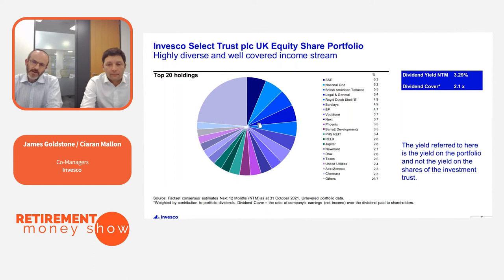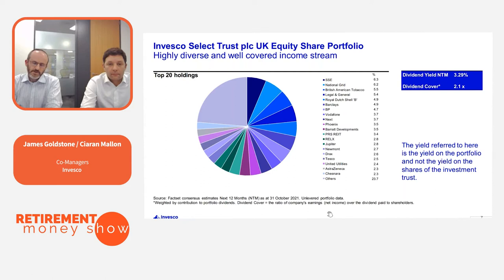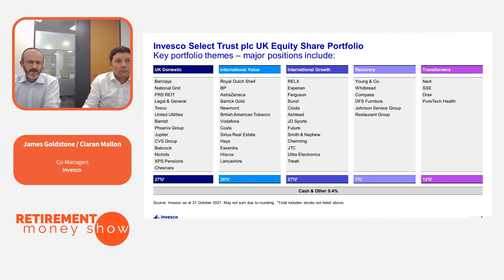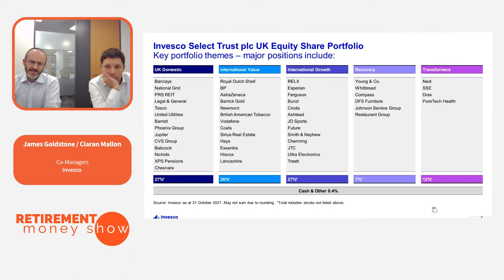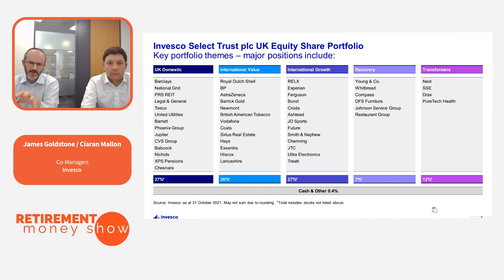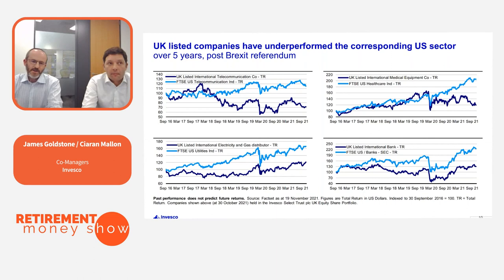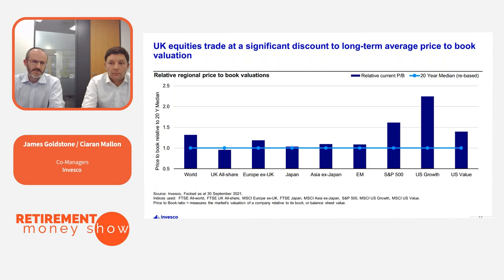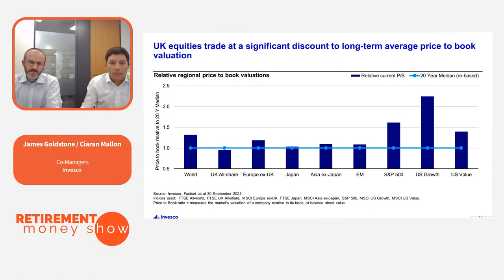Retirement Money Show – James Goldstone and Ciaran Mallon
James Goldstone and Ciaran Mallon, Co-Managers, Invesco, present at our Retirement Money Show talking about the structure of the Trust, how they invest and why they think the UK stock market looks attractive.